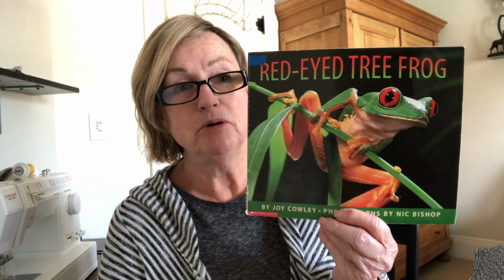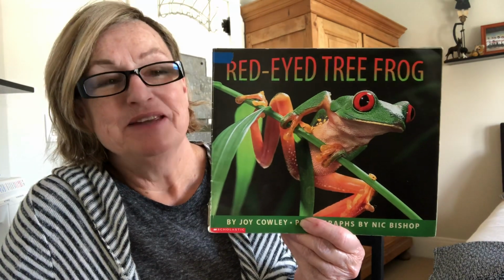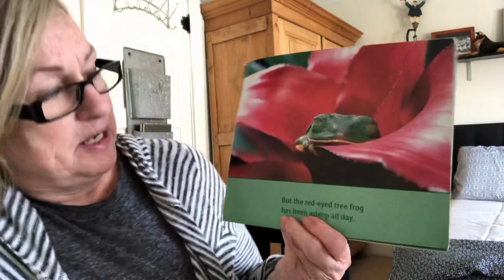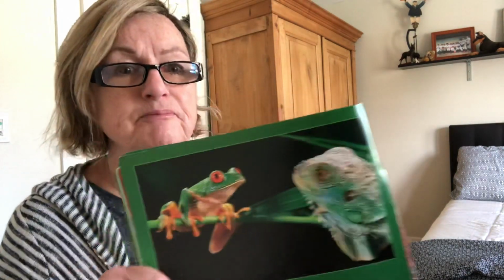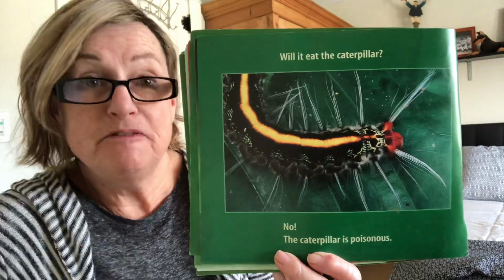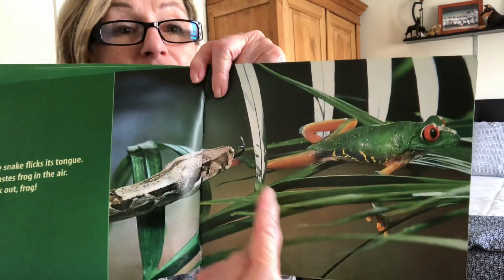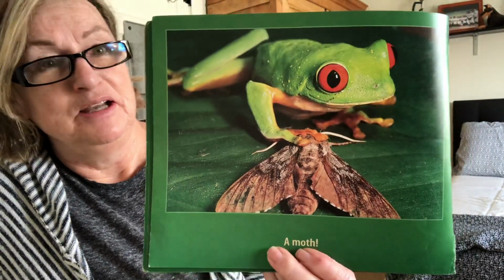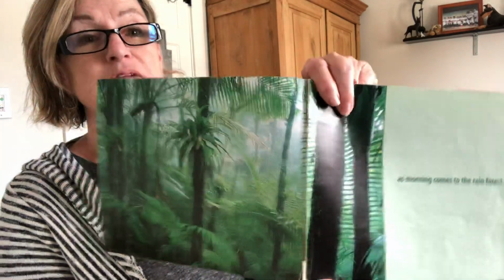Red Eyed Tree Frog by Joy Crowley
Read by Joanne Downey